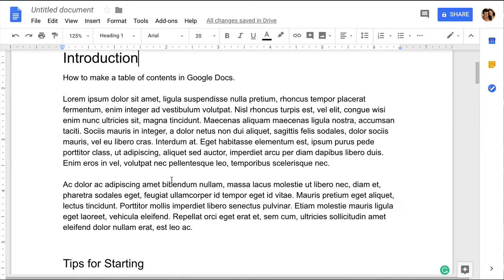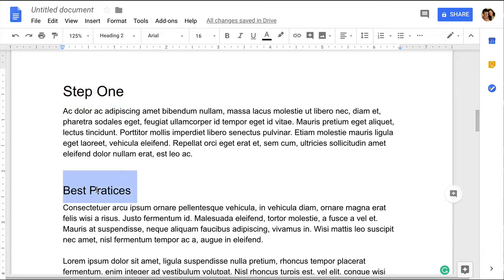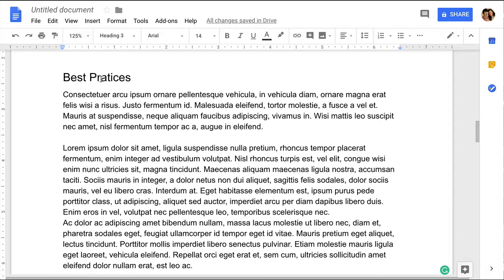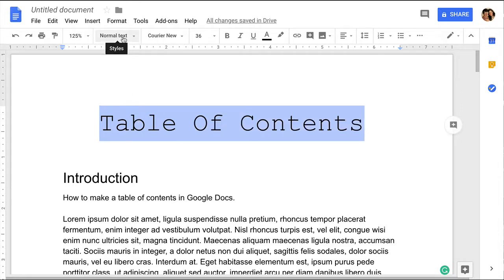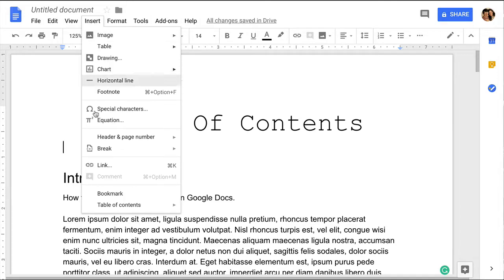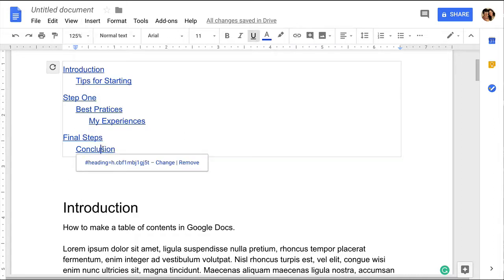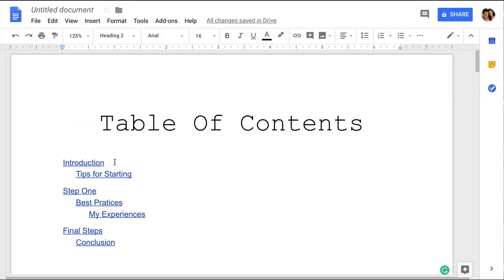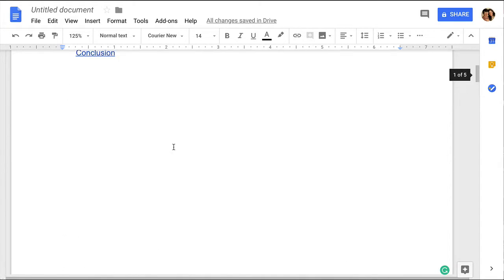How To Make A Table Of Contents In Google Docs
Follow my guide in this video making headers 1, 2, 3, and so on and then choose 'Insert' and then click on 'Table of Contents' in Google Docs.

Top search results on Google for how to make a table of contents in google docs

Add a title, heading, or table of contents in a document - Google Support
Add, change, or delete a table of contents. On your computer, open a document in Google Docs. Click where you want the table of contents. Click Insert Table of contents. Choose how you want the table of contents to look.

How to Add a Table of Contents in Google Docs - Laptop Mag
Apr 15, 2016 - How to Add a New Table of Contents in Google Docs. Write a section header and click Normal text. Select Heading 1, Heading 2, Heading 4 or Heading 4, depending on your formatting preference. Click in the document where you want the table of contents to appear.

Table of contents in Google Documents to quickly navigate to a ...
Oct 31, 2016 - The fact that you can create a table of contents on a Doc is one of the many benefits of using Google Docs and the fact that it is all on the ...